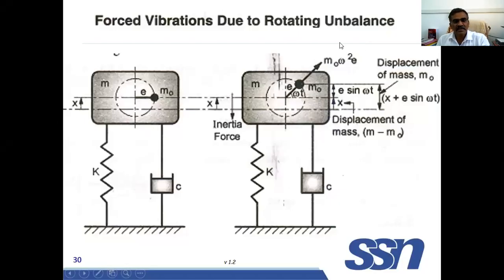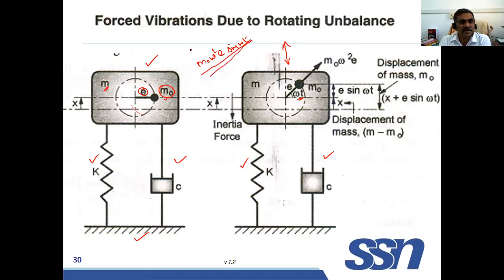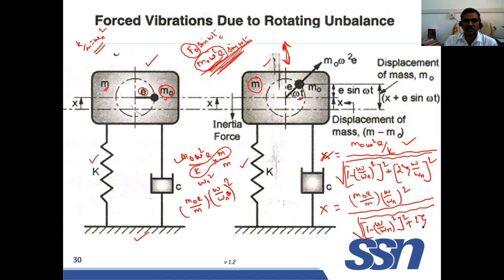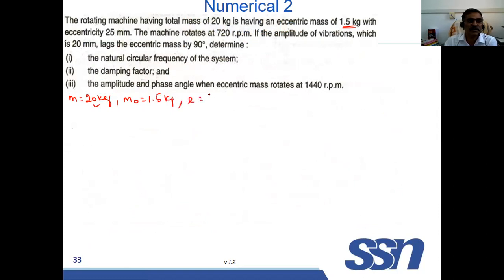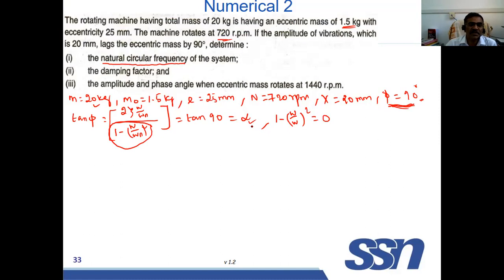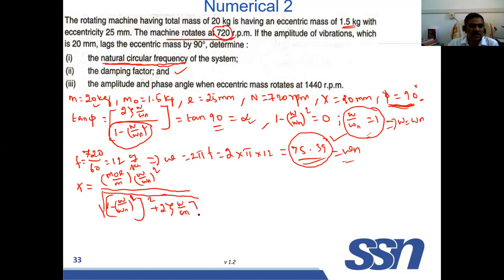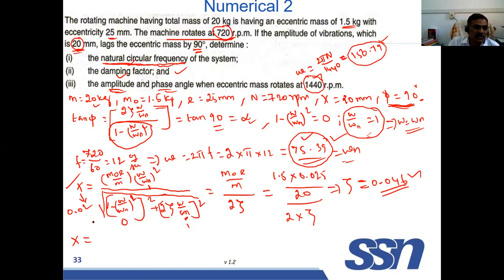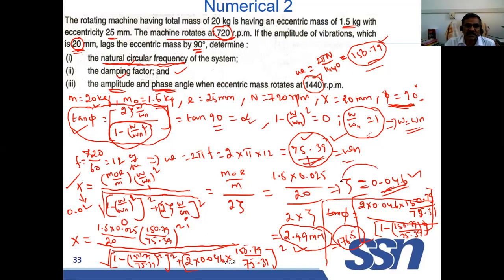Forced vibration - Rotating mass